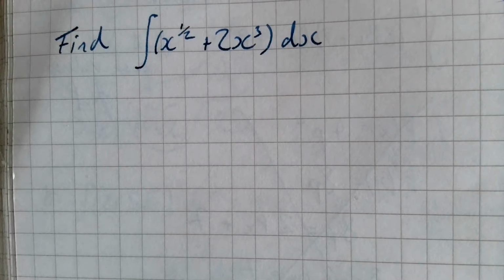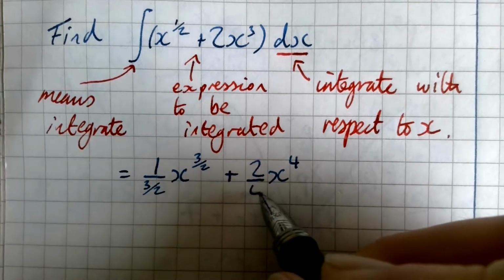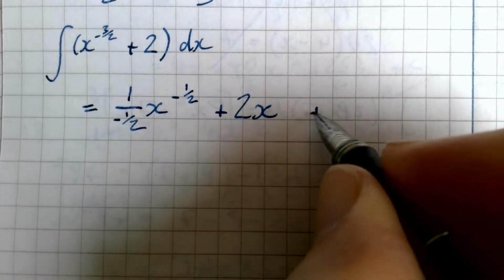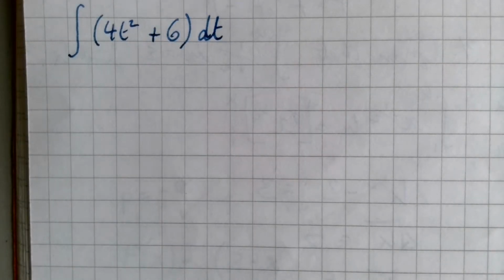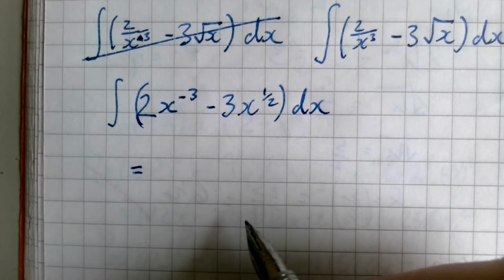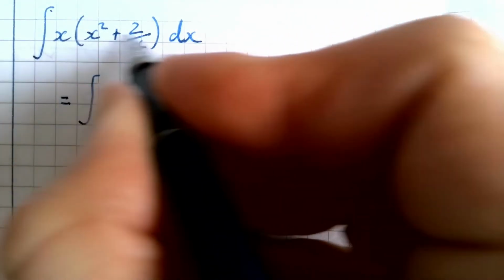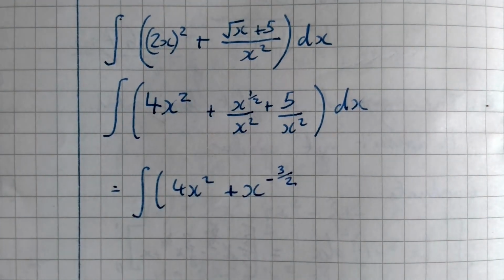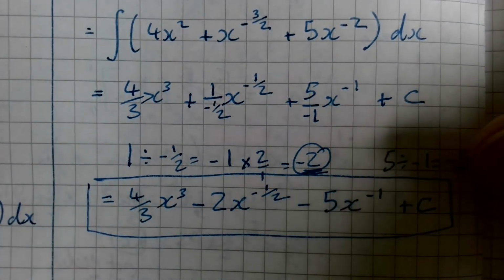13B Indefinite Integration